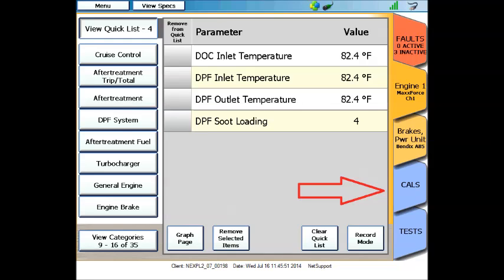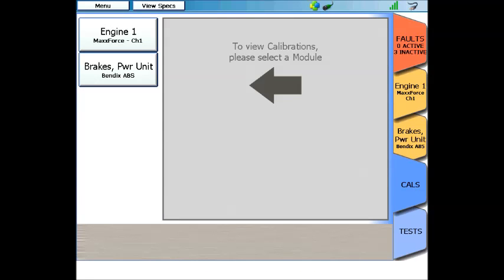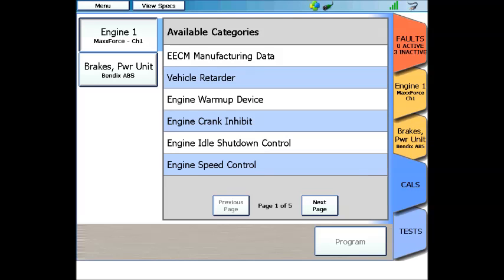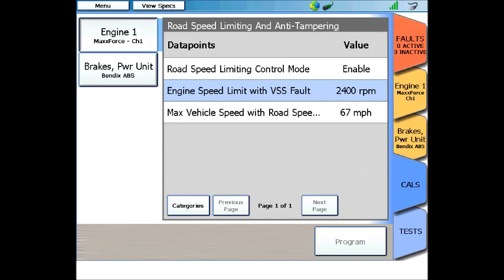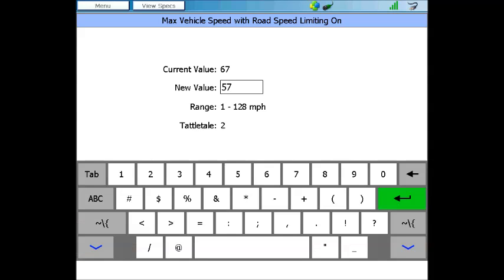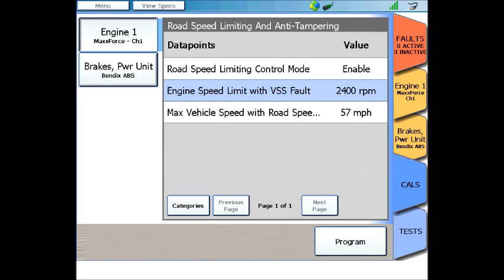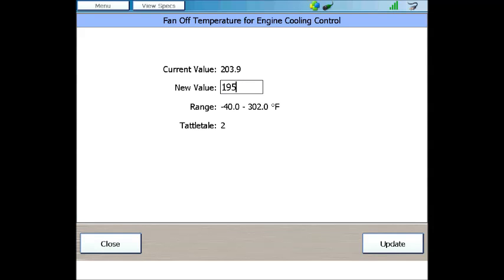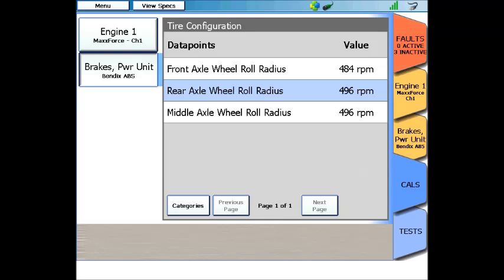Pro Link UIltra - Calibrations Menu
An unprofessional video on how to utilize the Calibrations Menu on a Snap-on Pro-Link Ultra